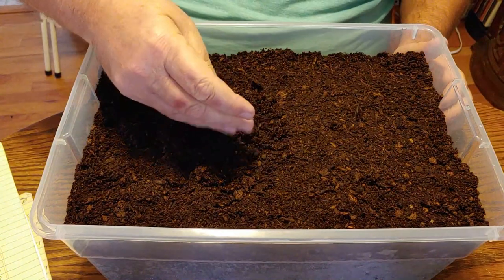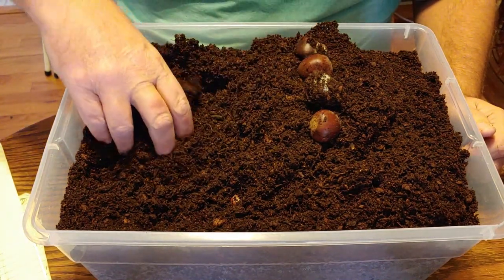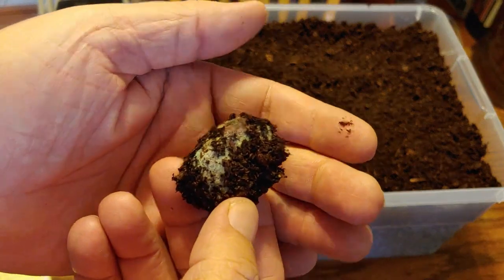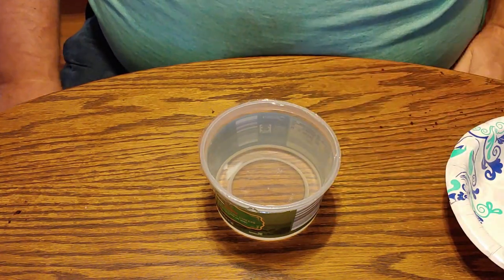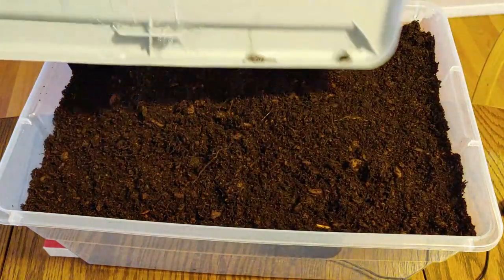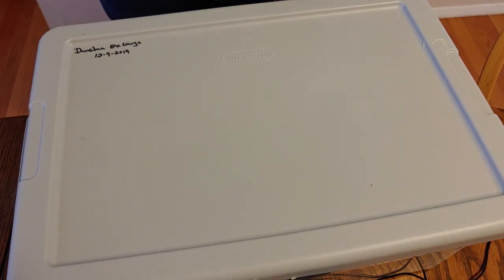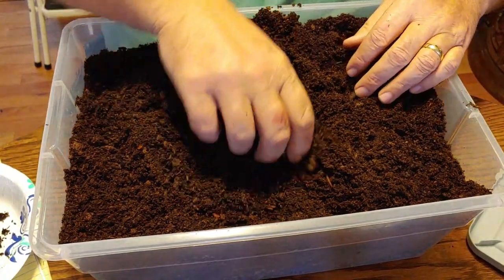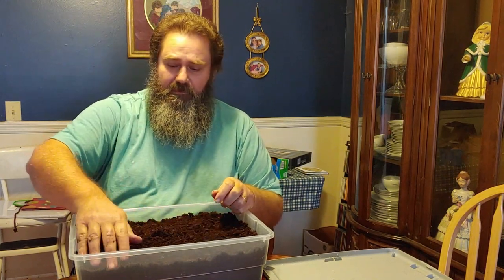Stratifying Chestnuts - First Check - What to do if you find mold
Stratifying Chestnuts for a beginner like myself can be a tricky task. So many variables that can go wrong for a first time Chestnut grower.
Things like Using the right medium to start your seeds, the right amount of moisture, steady cold temperatures and fresh seed nuts to start are a few things that must all come together to give your chestnut the right start to grow into a chestnut tree.
When stratifying chestnuts in cold storage they are very susceptible to mold. To begin with, chestnuts are high in carbohydrates and are attractive to mold. Also if moisture drops it stops the stratification process. so many things the new chestnut grower needs to get right.
My first attempt and I am learning so much. Follow along to see if I fail or succeed.